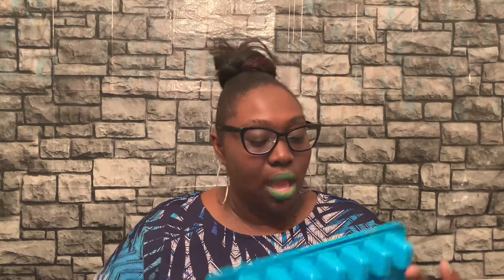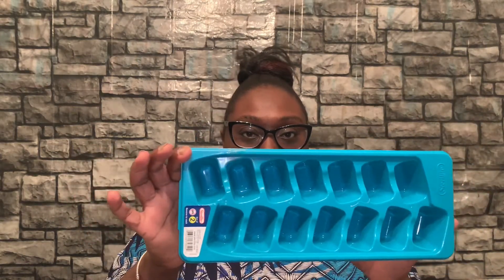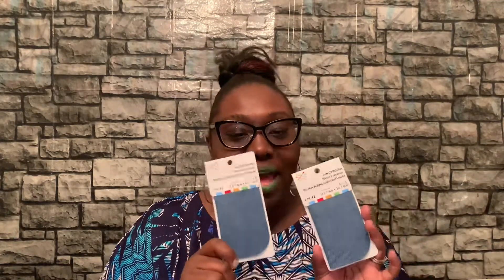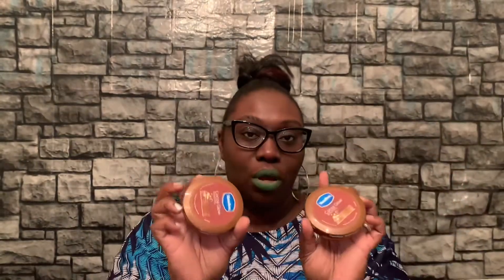HUGE POPSHELF HAUL | WHAT DID I BUY MY FIRST TIME AT POPSHELF 🤩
Hey guys, The Cox Gang is back!!!